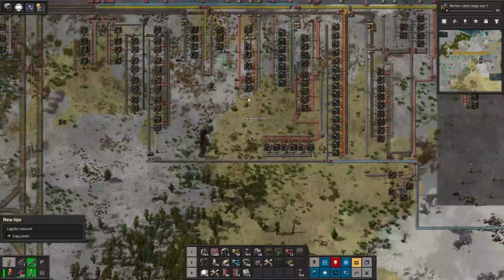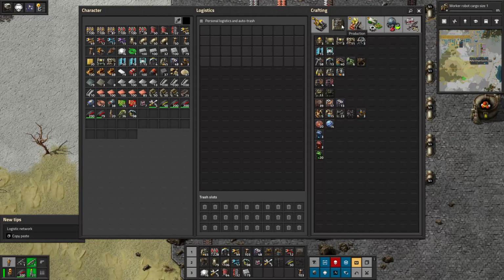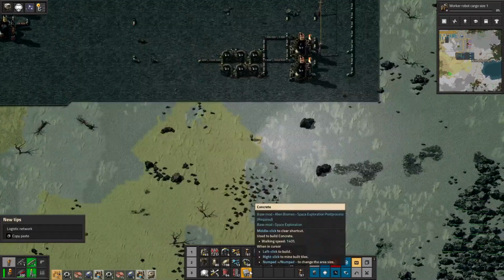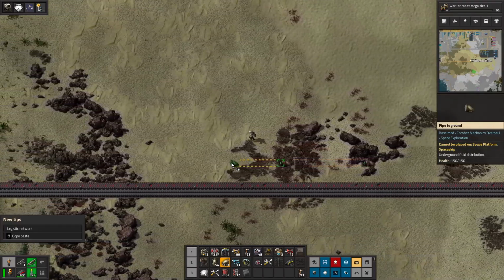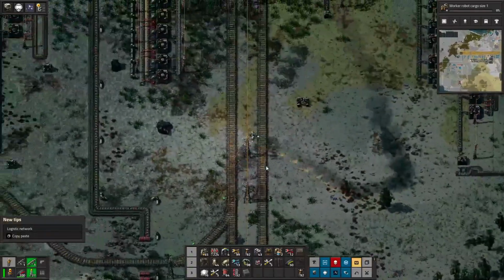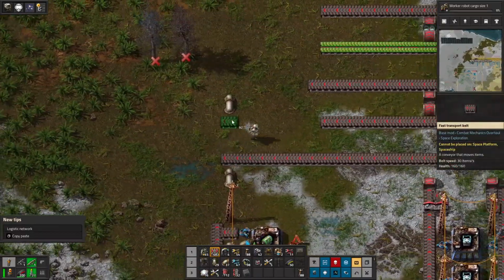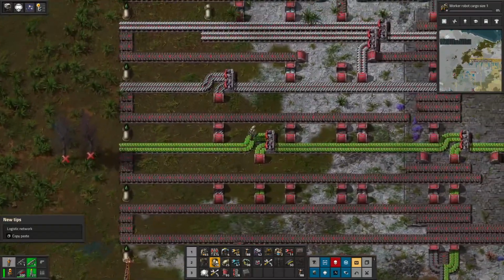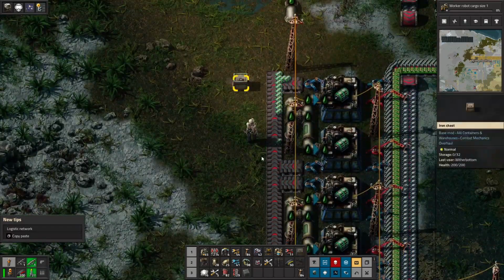Factorio: Space Exploration - Part 38 [Lubing The Bus]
Probably shouldn't be doing this, but...

After launching thousands of rockets, have you ever wondered where they go? Or why you're still stuck on this bug infested rock?  Well wonder no more! Now with 100 short hours of investment, you too can fly among the stars.*   The Space exploration mod pack allows us to finally make space ships and escape this terrible bug ridden rock we call home. New bugs, new guns, new factories, there's a whole new solar system to explore!

* Flying, stars, and hope not guaranteed.